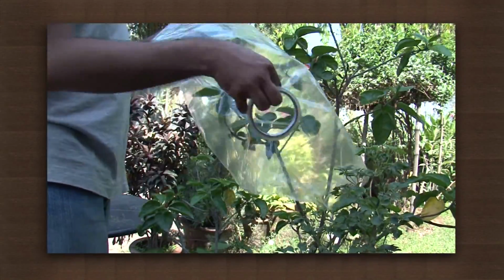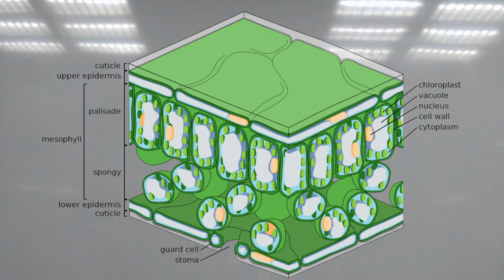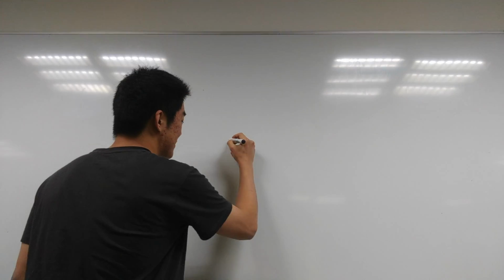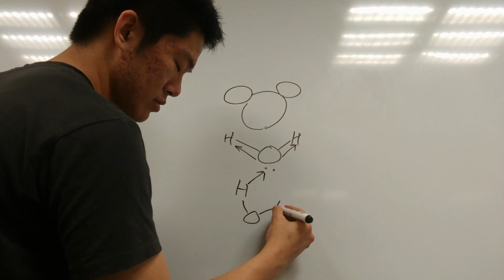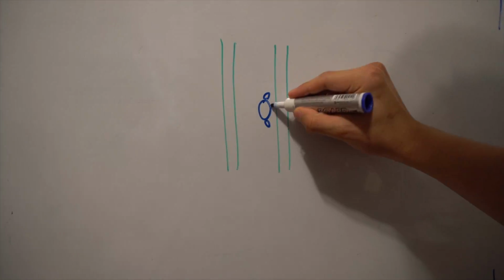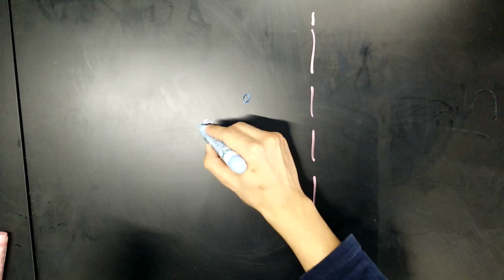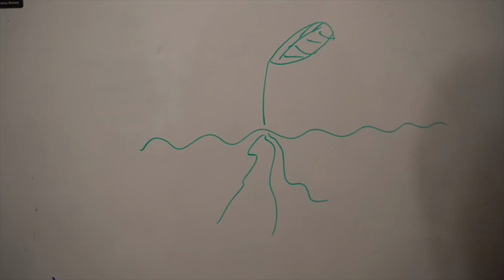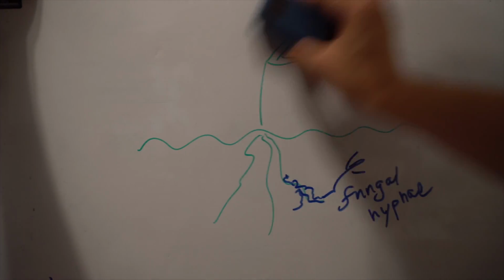Transpiration Biology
This is an explanation of transpiration, which is covered in IB biology section 9.1.

Recorded via Google Pixel, Sony a6300; created via Final Cut Pro.